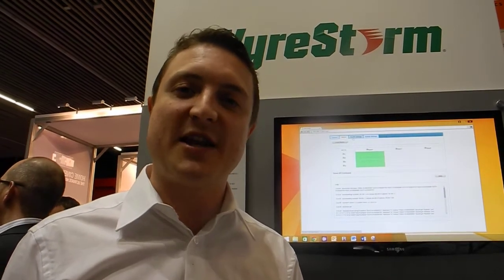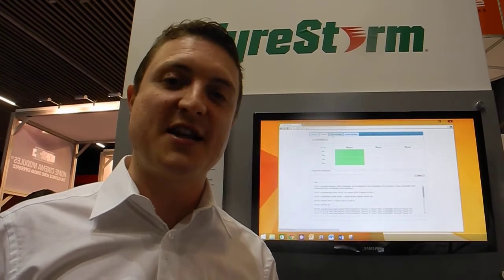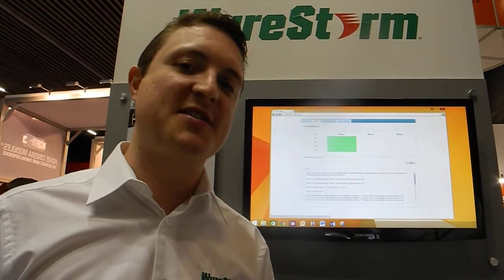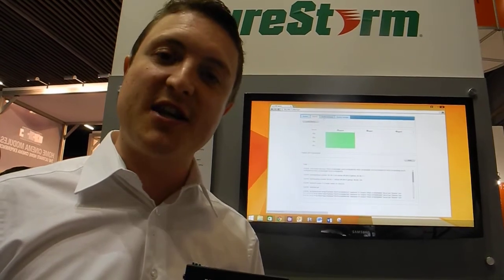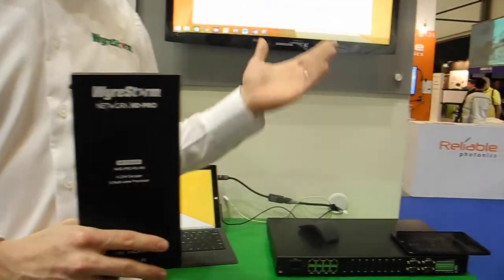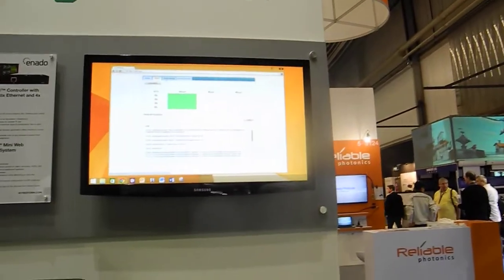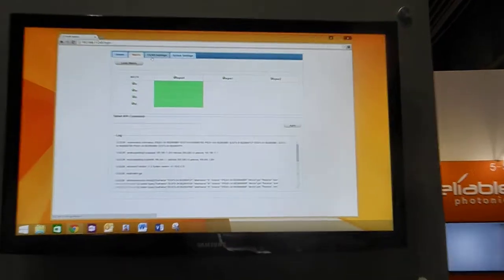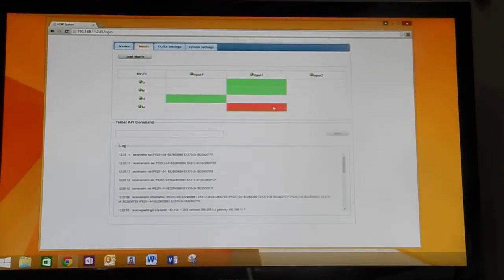WyreStorm at ISE 2015: Network-HD Pro is Super-Simple to Configure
You don't need an IT expert to set up an HD-over-IP network with WyreStorm's new Network-AV Pro system introduced at ISE 2015.